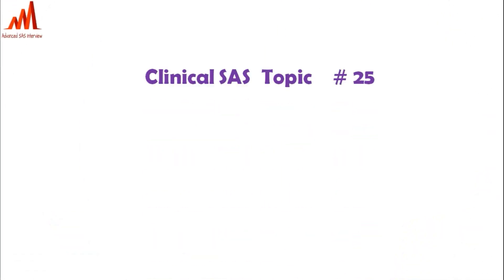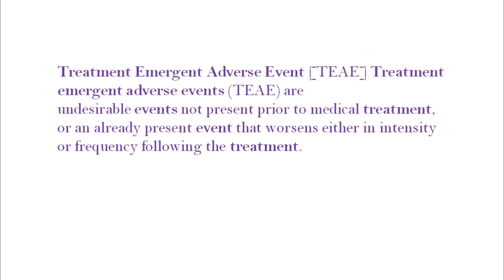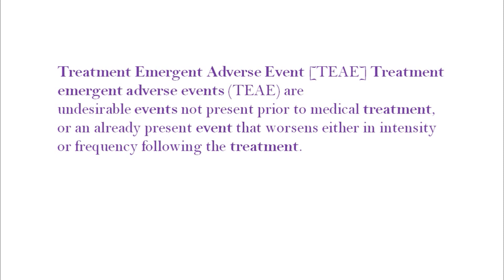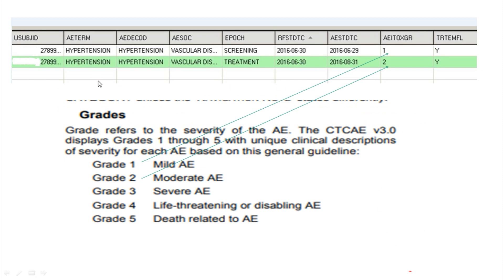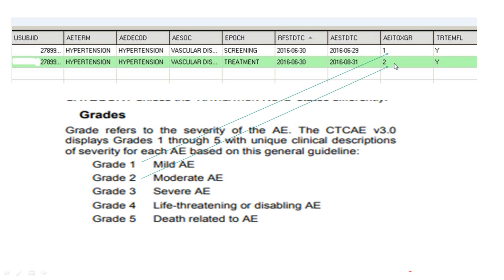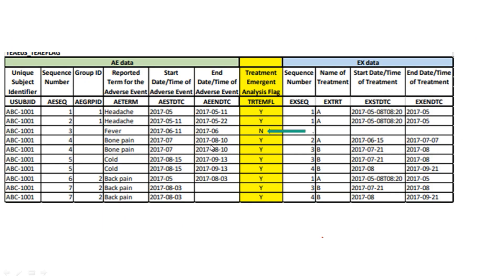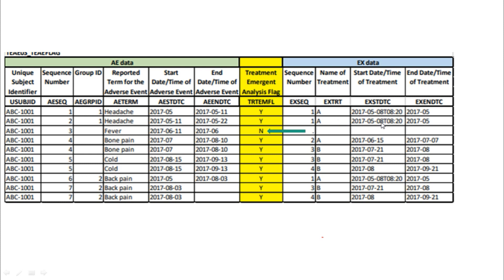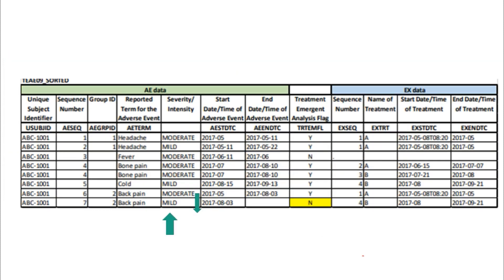Clinical SAS Interview question 25 - Detecting Treatment Emergent Adverse Events (TEAEs)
Detecting Treatment Emergent Adverse Events (TEAEs) IN ADaM Clinical interview topic #25 watch this video. For Real time clinical sas project training